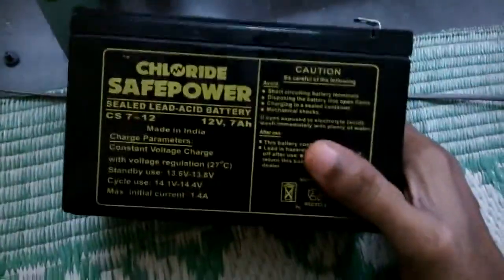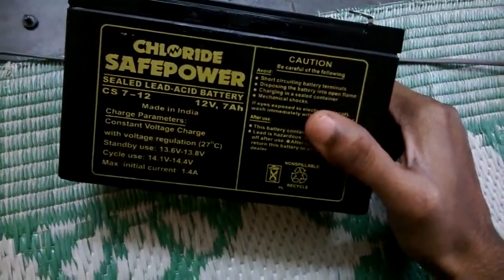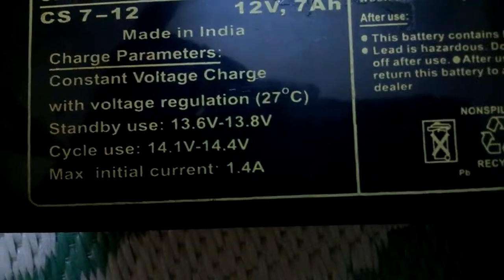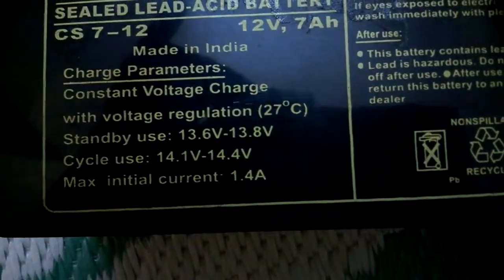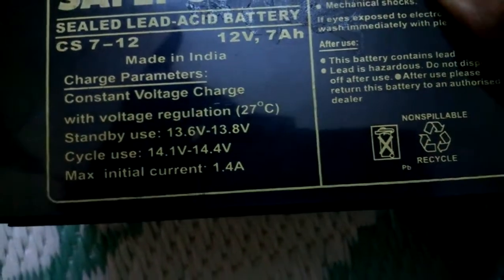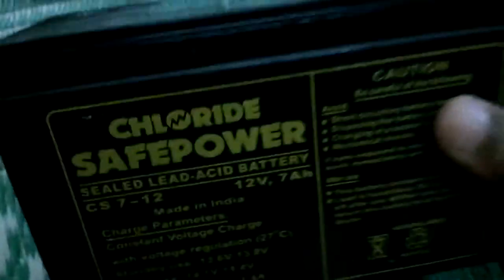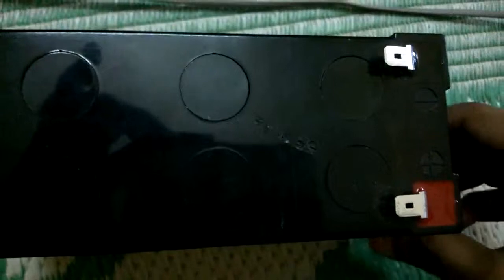How to Replace UPS Battery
In this video we will show how to replace UPS battery.